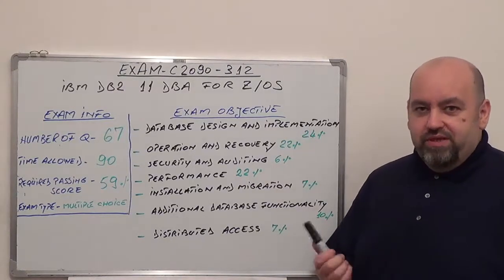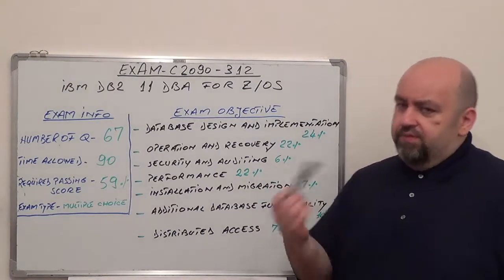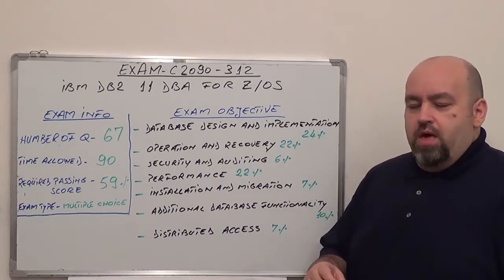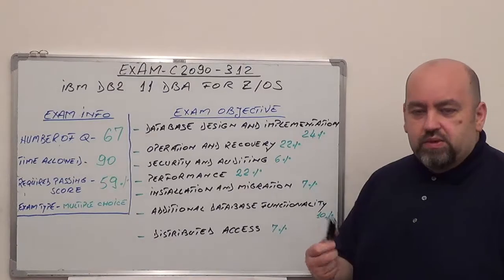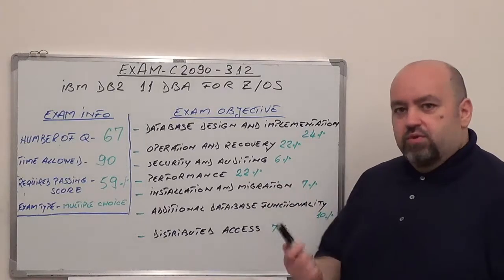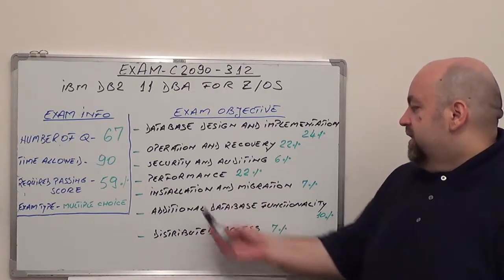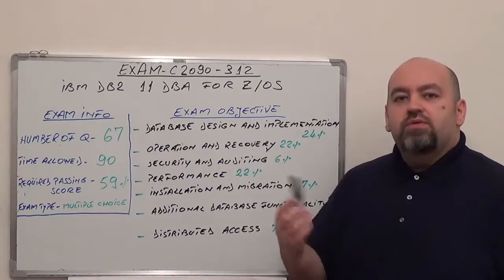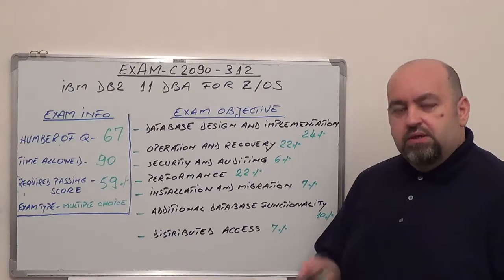C2090-312: IBM Exam DB2 11 DBA for Test z/OS Questions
Exam Section 1: Database Design and Implementation Questions (Test Coverage 24%)
Exam Section 2: Operation and Recovery Questions (Test Coverage 22%)
Exam Section 3: Security and Auditing Questions (Test Coverage 6%)
Exam Section 4: Performance Questions (Test Coverage 22%)
Exam Section 5: Installation and Migration / Upgrade Questions (Test Coverage 7%)
Exam Section 6: Additional Database Test Functionality Questions (Test Coverage 10%)
Exam Section 7: Distributed Test Access Questions (Test Coverage 9%)

(Exam Time):  90 minutes
(Number of Test Questions): 67
(C2090-312 Passing Score): 59%

You will be tested for:

The IBM Certified Database Administrator is the lead database administrator (DBA) for the DB2 product on the C2090-312 z/OS operating system. This individual has significant experience as a DBA and extensive knowledge of C2090-312 DB2, specifically the new features and functionality related to version 11.

Section 1 - Database Design and Implementation (24%)

• Explain the different performance implications of identity column, row ID, and sequence column definitions (test applications, utilities), hash access
• Design table spaces (choose a C2090-312 DB2 page size, clustering) and determine space exam attributes
• Perform partitioning (table partitioning, index partitioning, DPSI, universal table space)
• Normalize data (E-R model, process model) and translate data model into physical model (denormalize tables)
• Implement user-defined integrity rules (referential integrity, user-defined functions & data types, check constraints, triggers)
• Use the appropriate method to alter C2090-312 DB2 exam objects (table, column, drop column, alter limit key, index, table space, database, questions, online schema)
• Understand impacts of different encoding test schemes

Section 2 - Operation and Recovery (22%)

• Knowledge of commands for normal operational conditions (START, STOP, DISPLAY)
• Knowledge of commands and utility control statements for use in abnormal conditions (RECOVER, RESTART)
• Load and unload data into and from the created exam tables
• Reorganize objects when necessary (reorg avoidance, automatic mapping table, new reorg features)
• Monitor the object by collecting exam statistics (run stats, improved in-line statistics, real time stats, autonomic stats, and statistics related stored test procedures)
• Monitor and manage threads and utilities (distributed, local, MODIFY DDF)
• Identify and respond to advisory/restrictive statuses on exam objects
• Identify and perform problem determination (traces and other utilities, test plans and packages)
• Perform health checks (check utilities, offline utilities, questions, catalog queries)